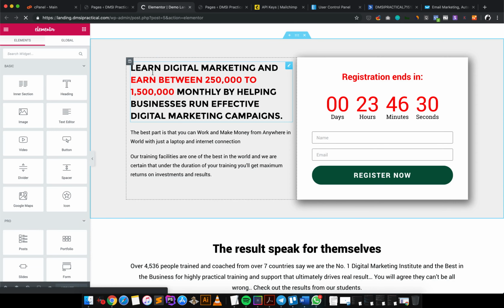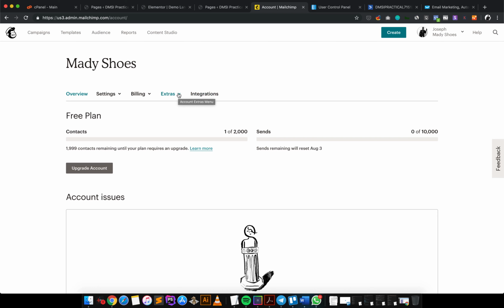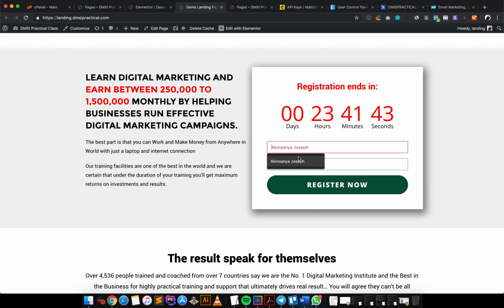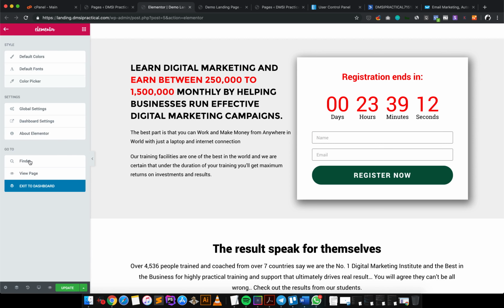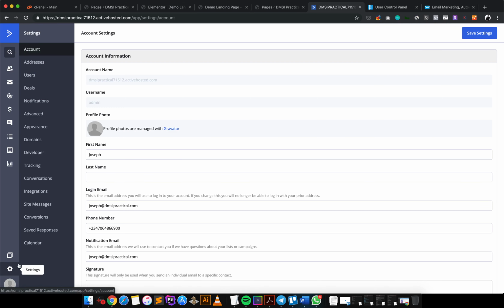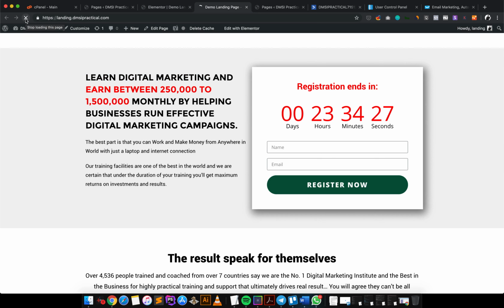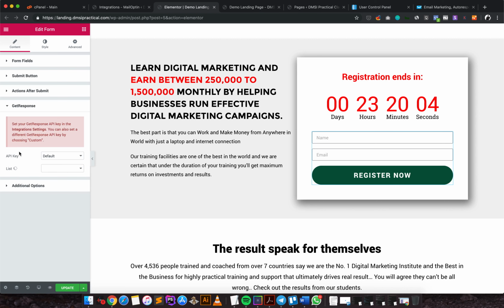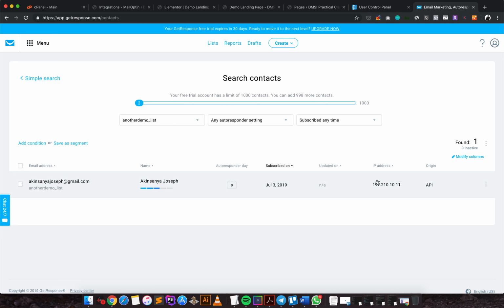Integrating Elementor Landing Pages With MailChimp, ActiveCampaign and GetResponse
Here is how to Integrating Elementor Landing Pages With MailChimp, ActiveCampaign and GetResponse